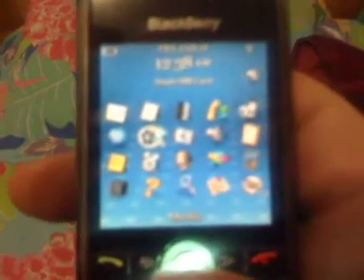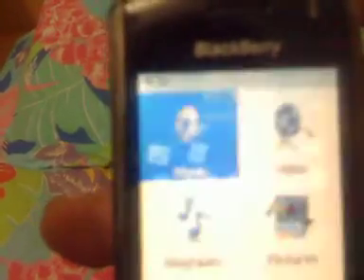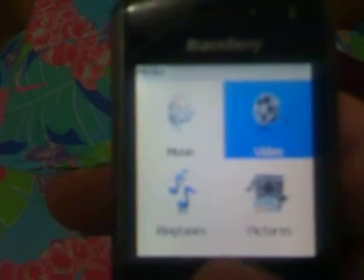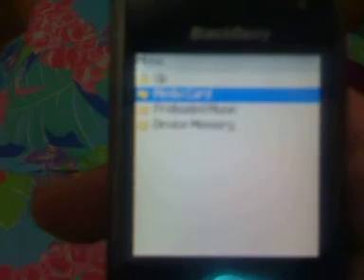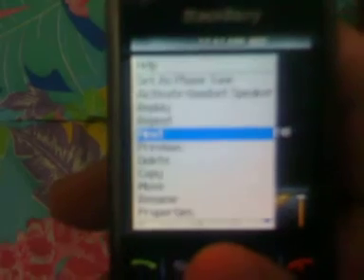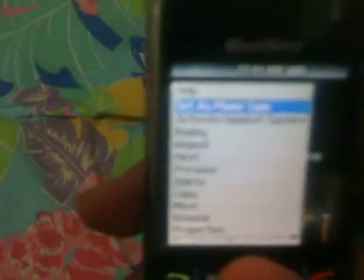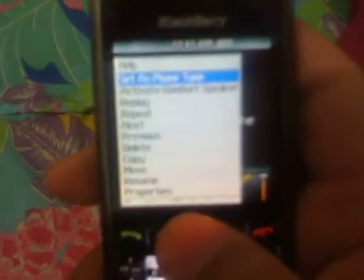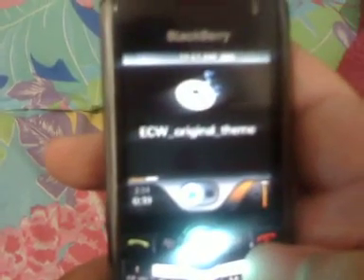change blackberry ringtone version 2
this is a simpler  way to change the ringtone on your blackberry